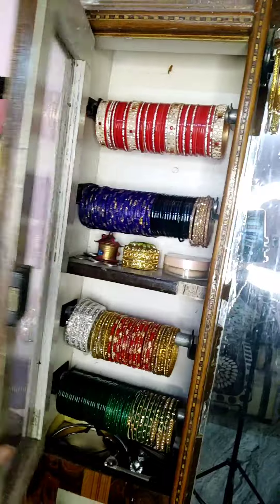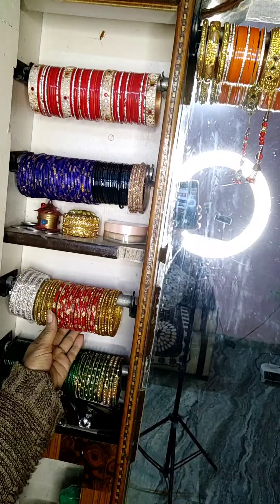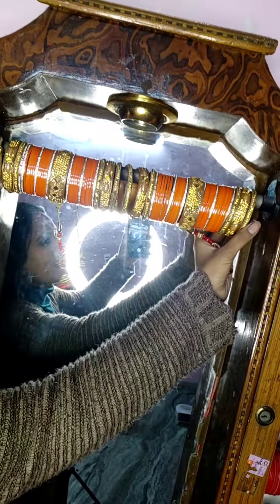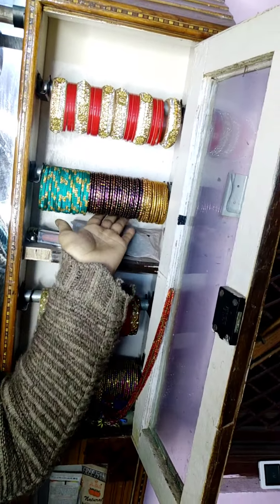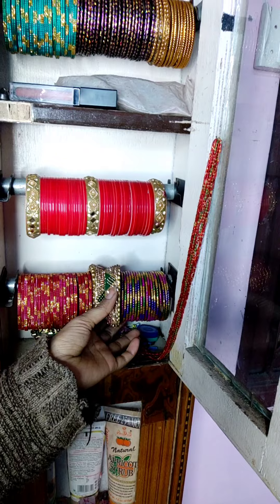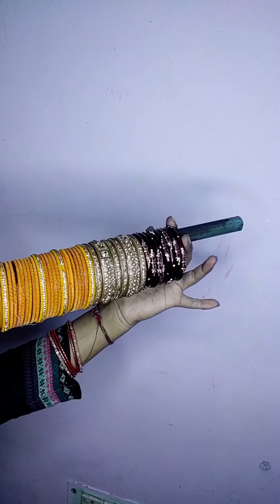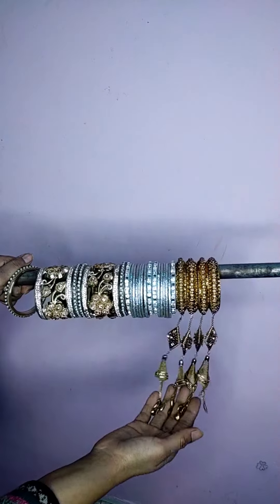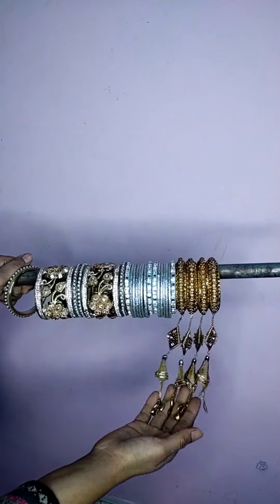My 37 different Design Bangles Collection ll Bangles Collection ll Pooja Karn